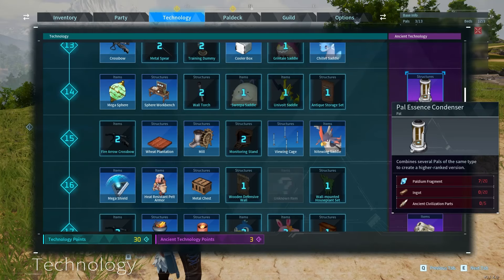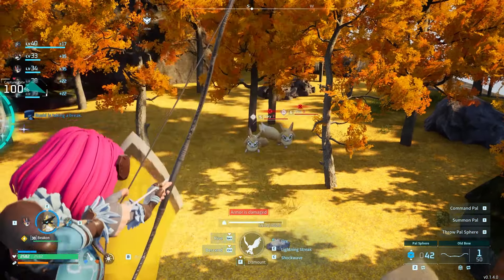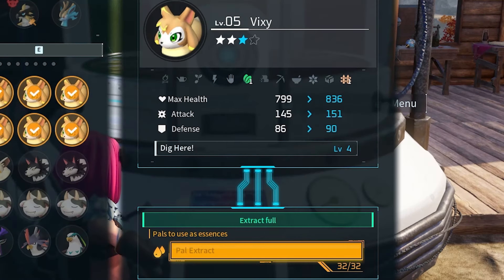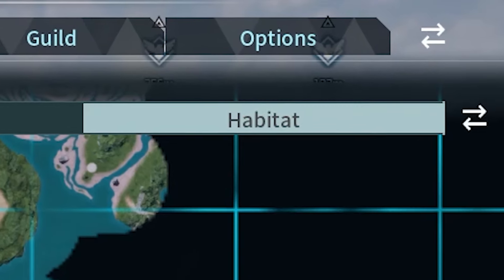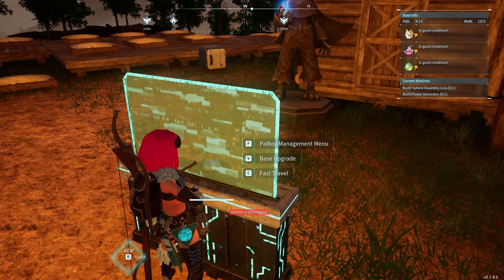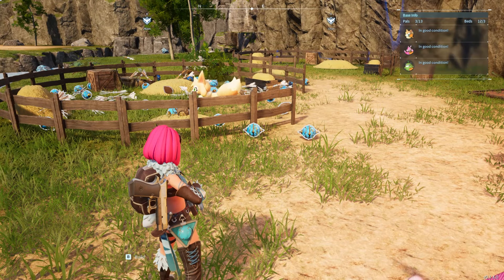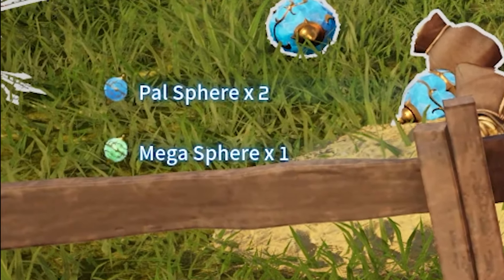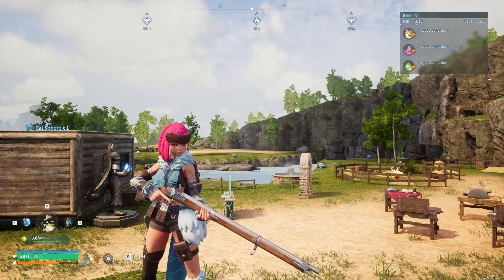How to generate free Megasphere with Vixy? - Palworld Guide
I overlooked Vixy for the first few days until i learned about this. Now Vixy is part of my core ranch team.